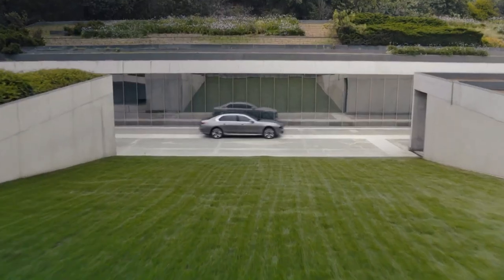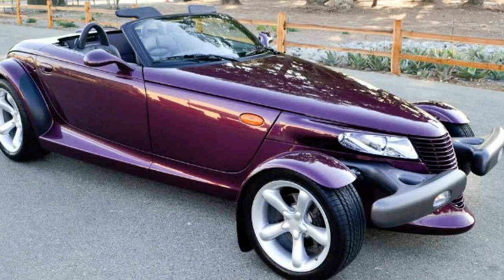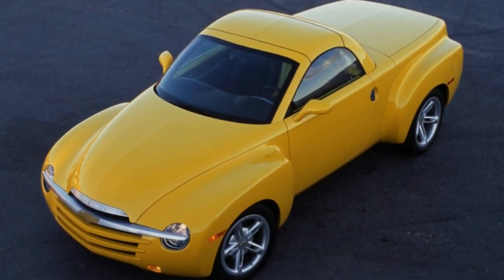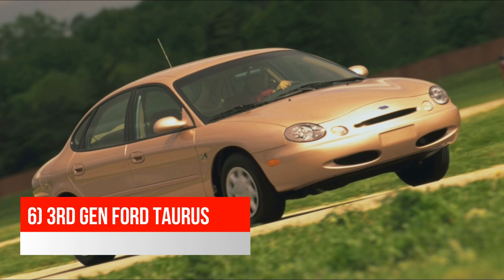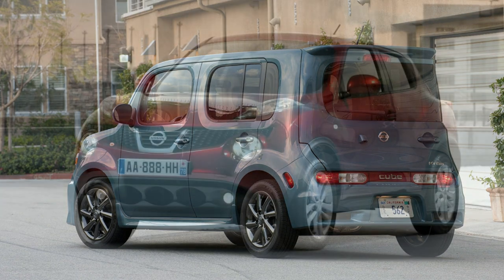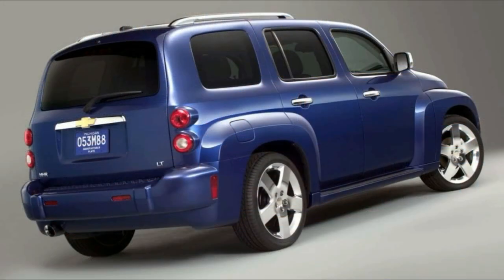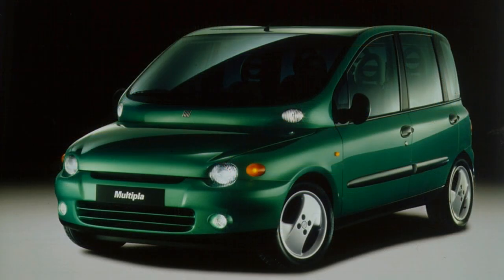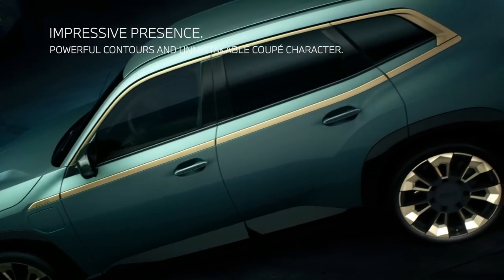13 Ugliest Cars Ever Made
Here are 13 of the ugliest cars ever made. Exterior design is one of the most important aspects of any car. While car designers have gifted us with some of the most beautiful objects in the world, automakers have also produced models that are at the very least weird, if not utterly offensive to the eyes. In this video, I take you through the exterior designs of the 13 of the ugliest cars in the world. At the end, I reveal which car I personally think is the ugliest. Let me know which car you think is the ugliest or has the worst design.

Chapters

Intro - 0:00
Car #1 - 0:32
Car #2 - 1:22
Car #3 - 2:14
Car #4 - 3:09
Car #5 - 4:08
Car #6 - 4:56
Car #7 - 5:56
Car #8 - 6:36
Car #9 - 7:16
Car # 10 - 7:56
Car #11 - 8:18
Car #12 - 8:58
Car #13 - 9:38
Ugliest Car - 10:31
Outro - 11:18